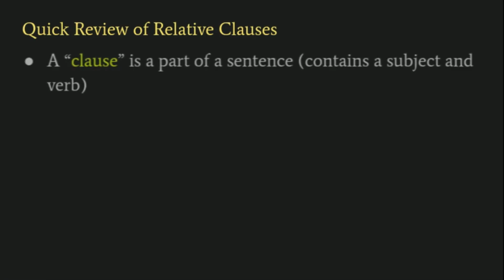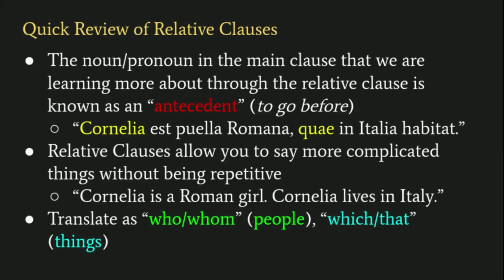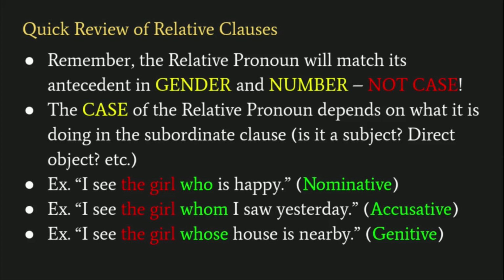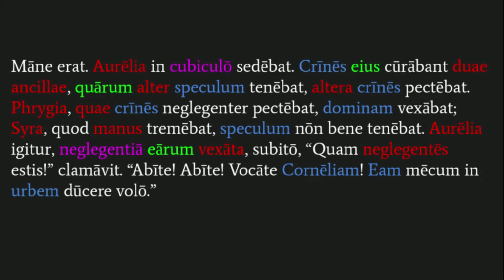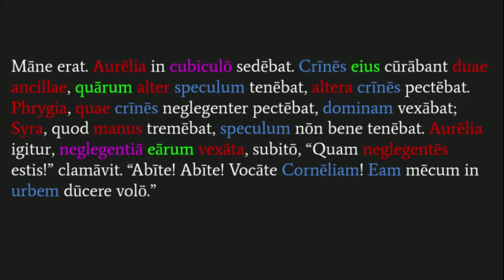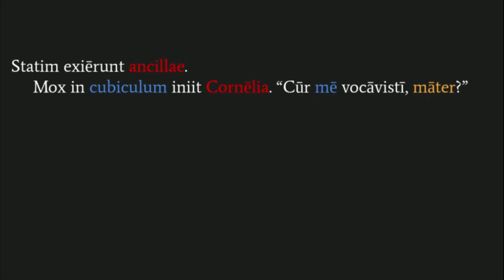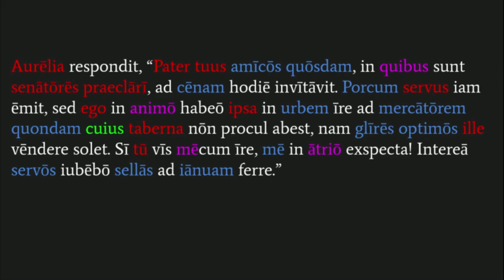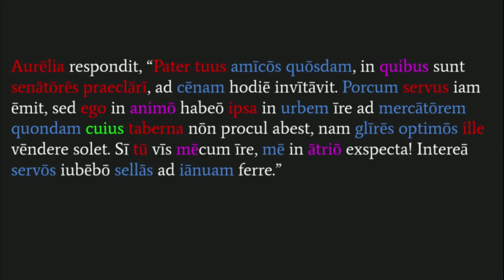Ecce Romani Chapter 28 Story Translation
This video is meant to be a companion to the Ecce Romani 4th Ed. textbook (2009). In it, I walk viewers through the Chapter 28 story and provide an English translation, along with some tips on how to translate and the grammar concept for Chapter 28 (Relative Clauses/Relative Pronouns)